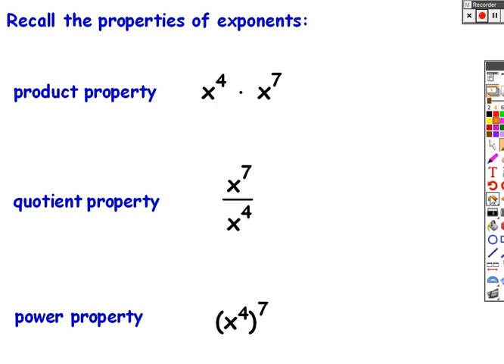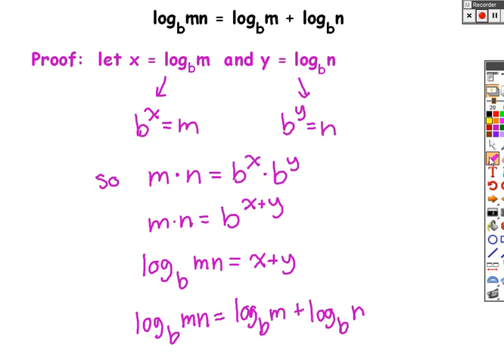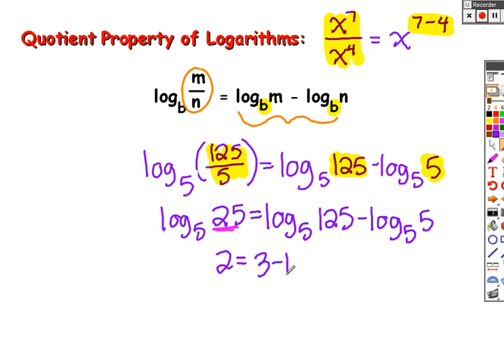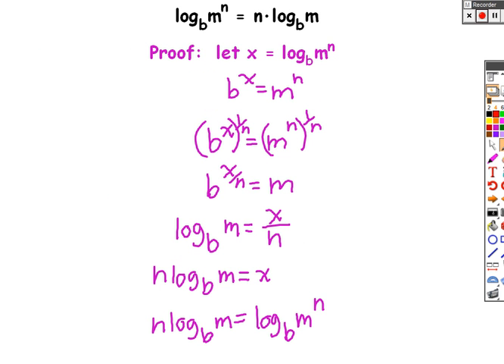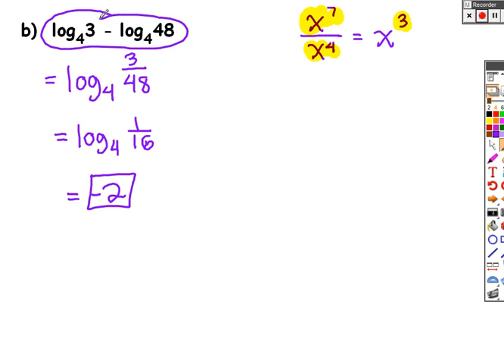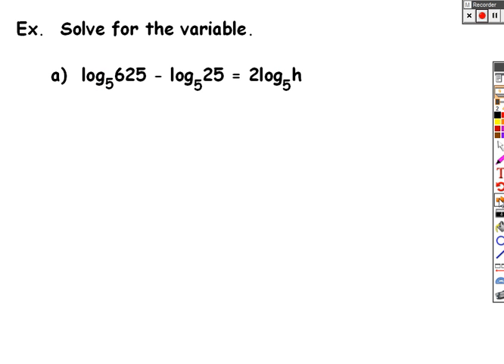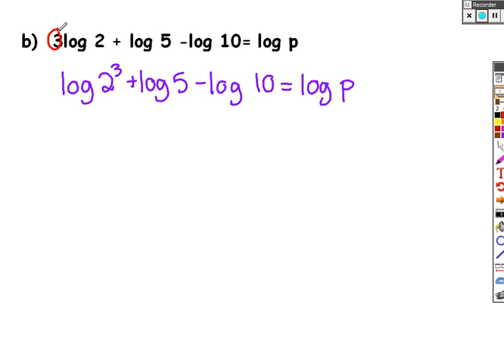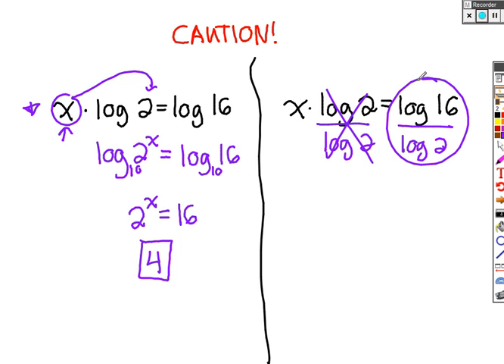7 4 Properties of Logs